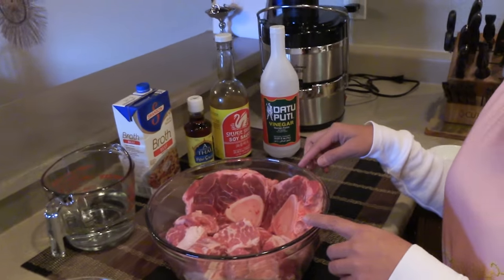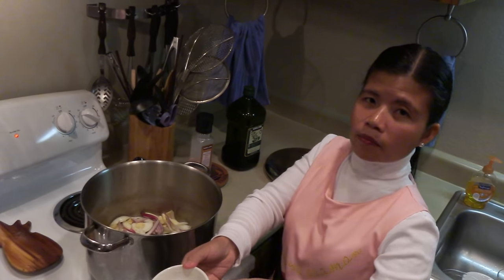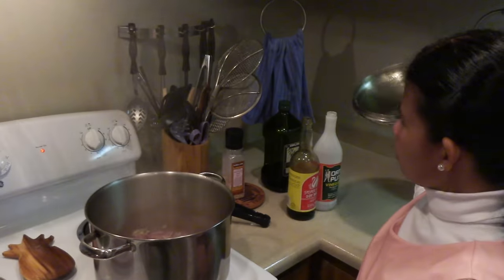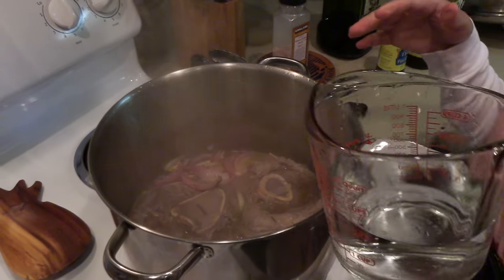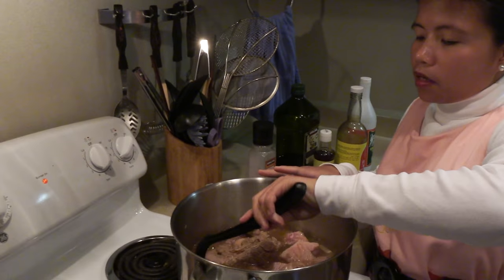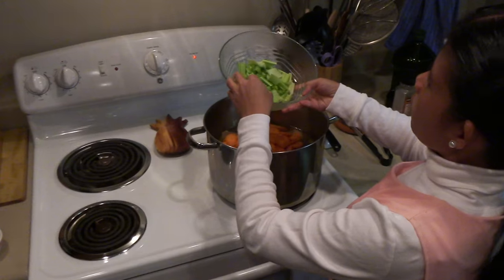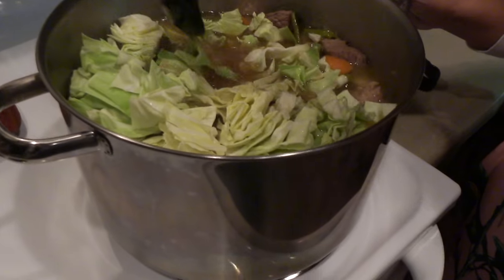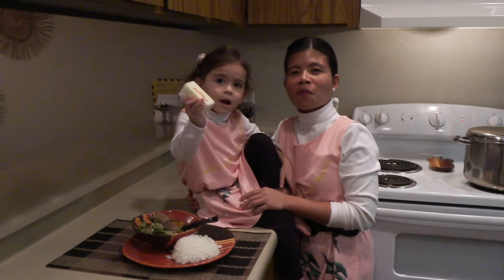Nilagang Baka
Beef Nilaga or Nilagang Baka is a simple Filipino dish soup. It's healthy & easy to make. It's usually served during rainy days and cold weather.

Beef Nilaga Filipino Recipe:
2 lbs Beef Shank(or 1lbs it's up to you)
2 lbs Beef Brisket(or 1 lbs it's up to you)
1 cup of Scallions
2 cups Green Beans
4 pcs. Celery Stalks or more
6 cups Water
32 oz cups Beef Broth
3 tablespoon Soy sauce
3 tablespoon Vinegar
3 tablespoon Asian Fish Sauce
Salt & Pepper to taste
1 Garlic Bulb
1 Red Onion
1 Brown Onion
5 pcs. Carrots
5 pcs. Potato
1 medium Cabbage
1 bunches Bok choy
1 thumb size of sliced ginger about 10 slices. (if you don't like ginger just use a little bit).